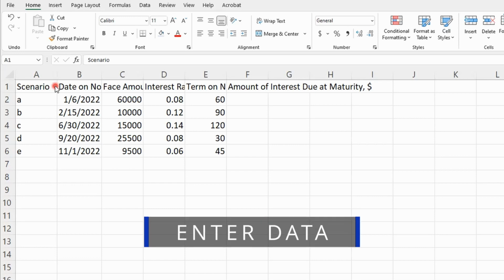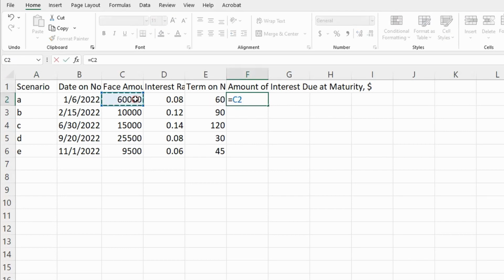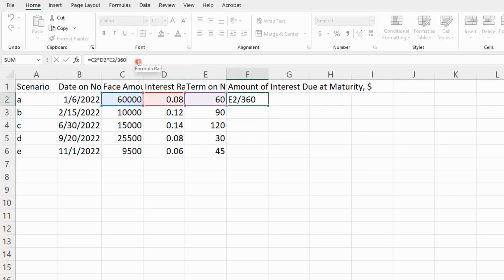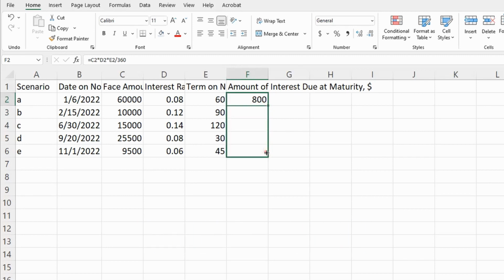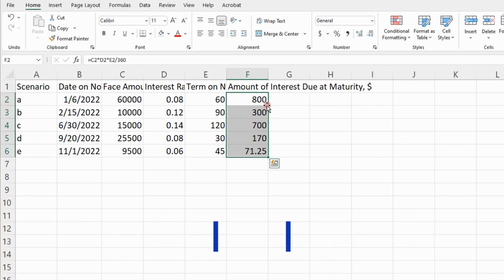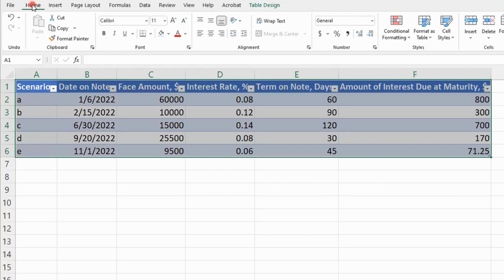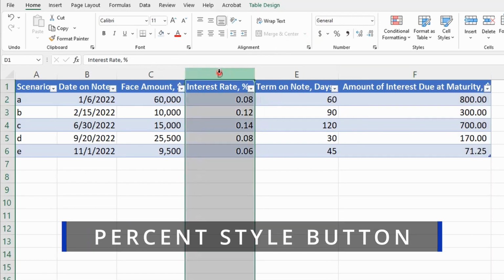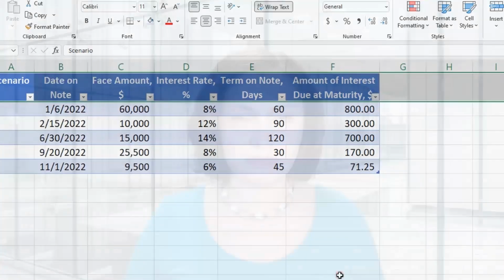How to Calculate Interest on Notes Receivable in Excel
In the last video, we went over the calculation of interest on notes receivable. I am posting the link below if you would like to review it. In this video, I will show you how to do the same in Excel.